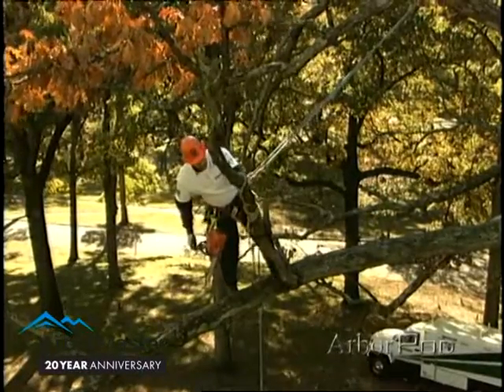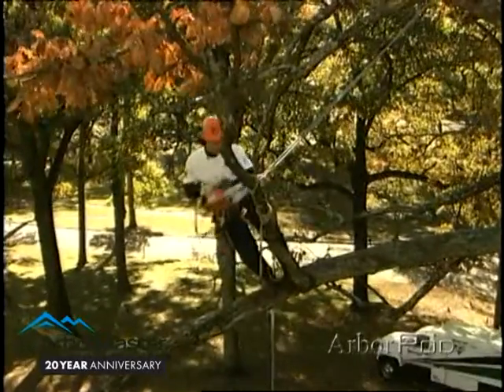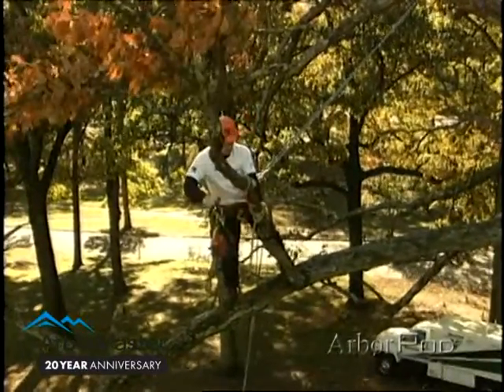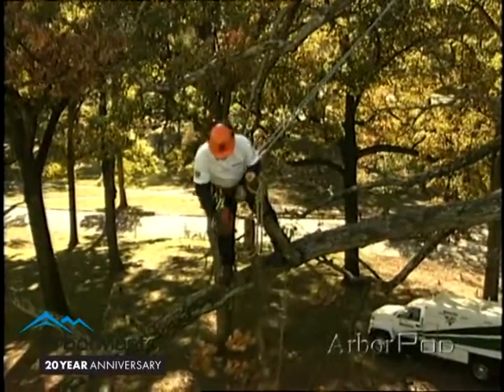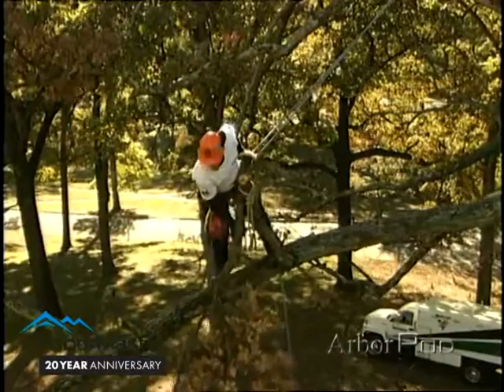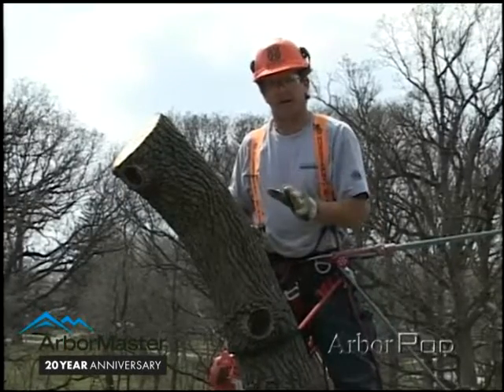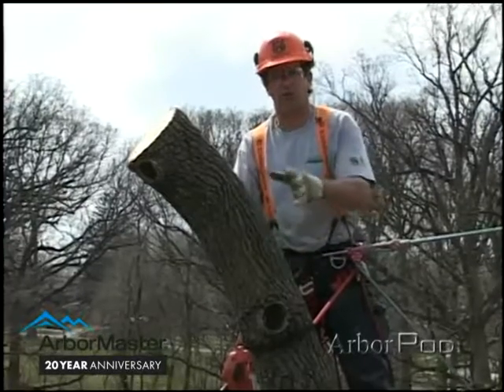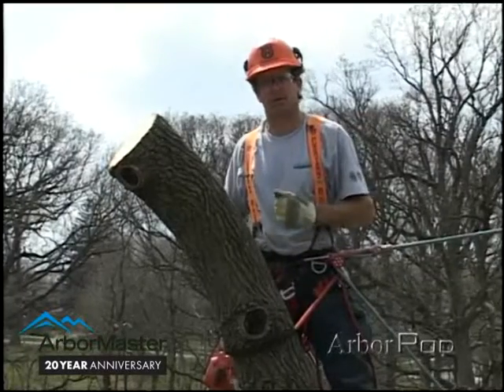Cut & Chuck Technique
This video shows the Cut and Chuck technique with a dead eye sling.